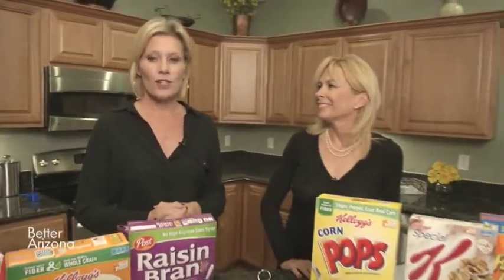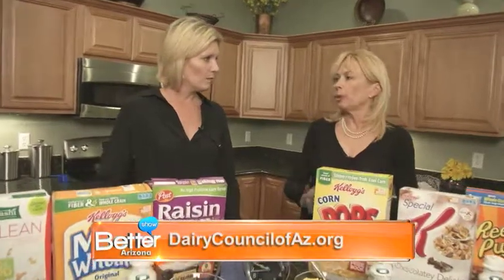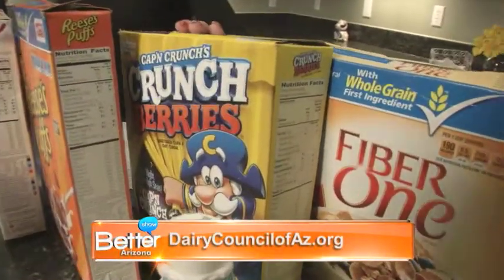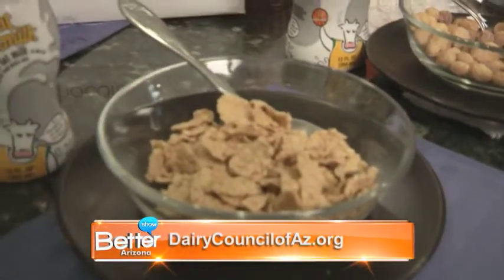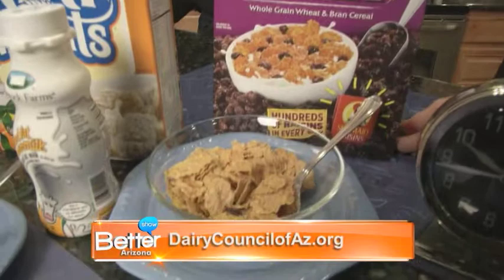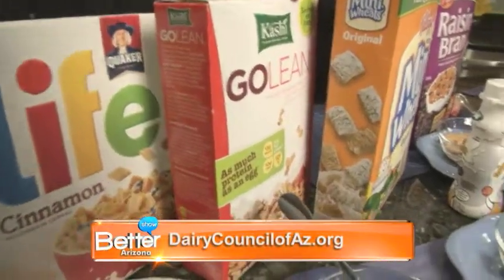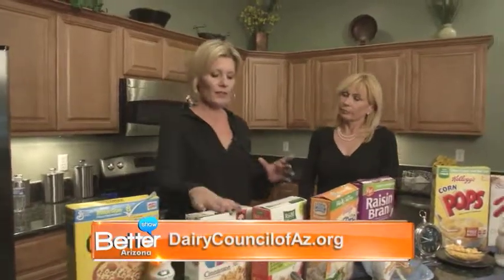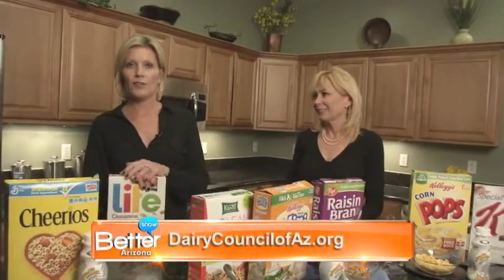Az Dairy Co #71 Breakfast 2014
Better Arizona with host Sarah Carlstrom and guest Tammy Baker from the Dairy Council of Az